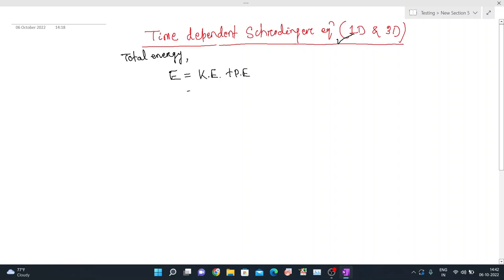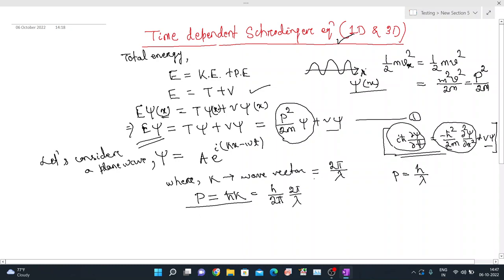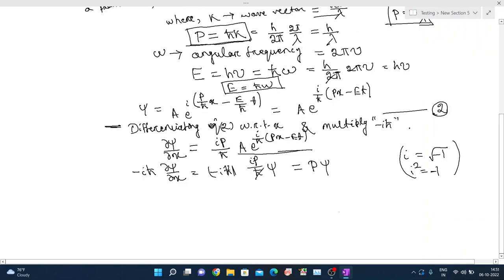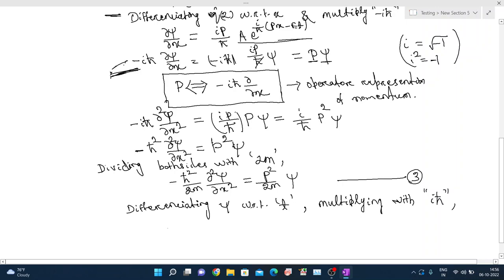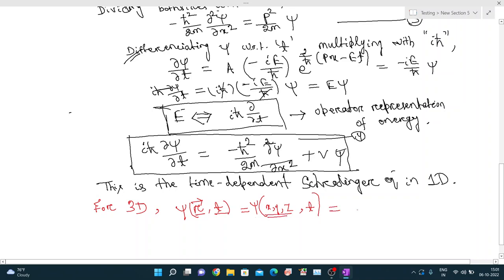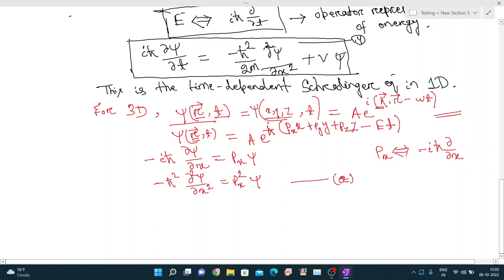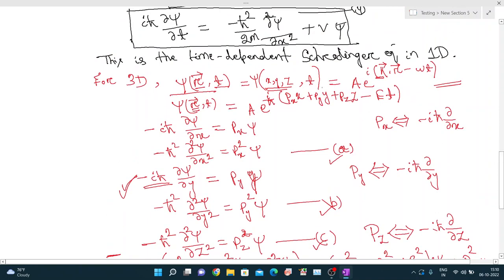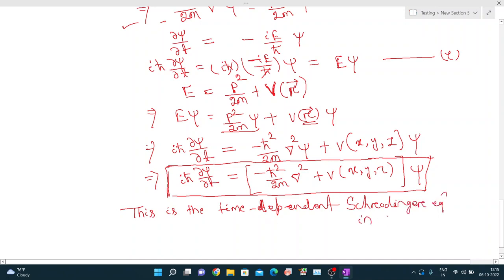Lecture 4_ Quantum Mechanics_ Time dependent Schrodinger wave equation in 1D and 3D _ GE Physics II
Time dependendent Schrodinger wave equation 1d and 3D